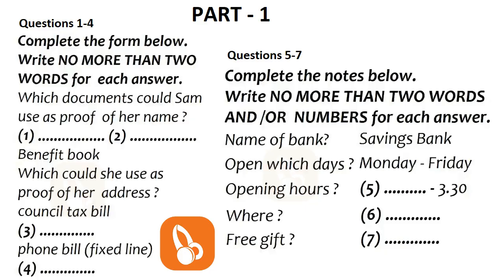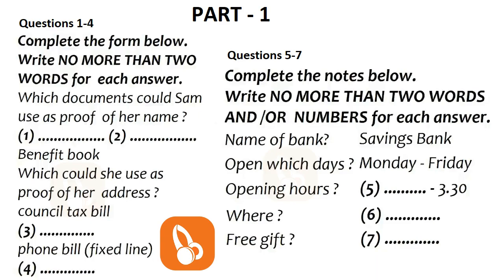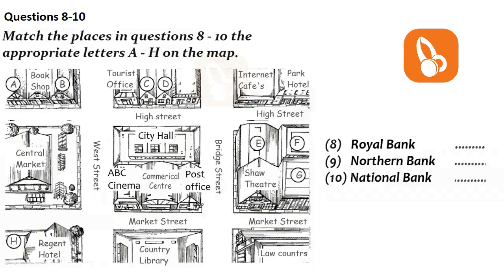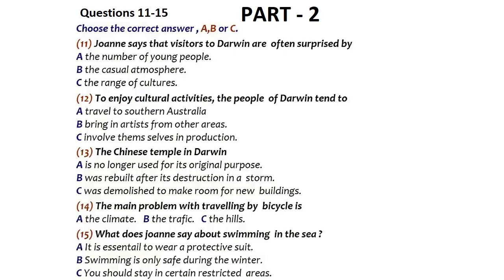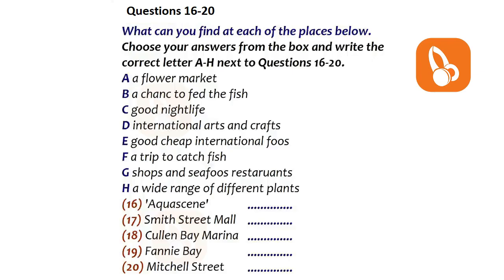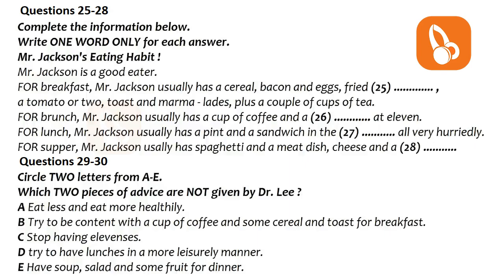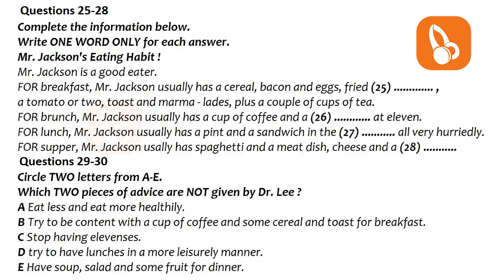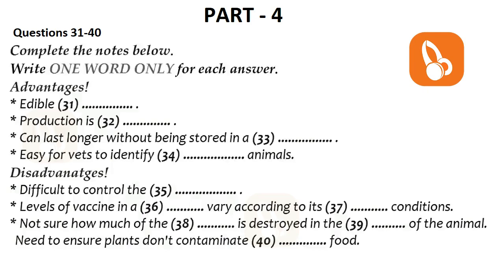BRITISH COUNCIL IELTS LISTENING PRACTICE TEST 2024 | 16.10.2024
In this video, we share BRITISH COUNCIL IELTS LISTENING PRACTICE TEST 2024 | 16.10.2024. a list of 40 questions that will help you prepare for the IELTS Listening test.

IELTS listening
IELTS exam practice
listening new
practice test
IELTS listening
IELTS exam practice
listening new
IELTS 2023
IELTS listening
listening practice
IELTS listening
IELTS exam
listening new
IELTS preparation
the ielts listening test 2023
practice listening
NEW BRITISH COUNCIL IELTS LISTENING TEST WITH ANSWERS - 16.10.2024
NEW BC IELTS LISTENING PRACTICE TEST 2024  WITH ANSWERS | 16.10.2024